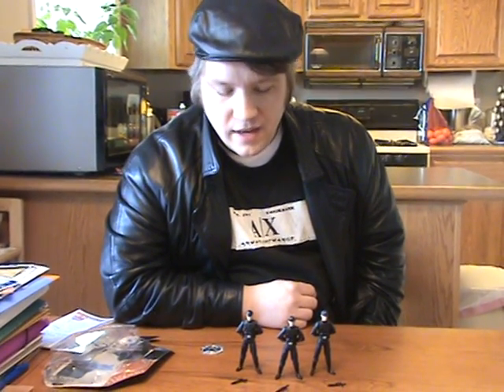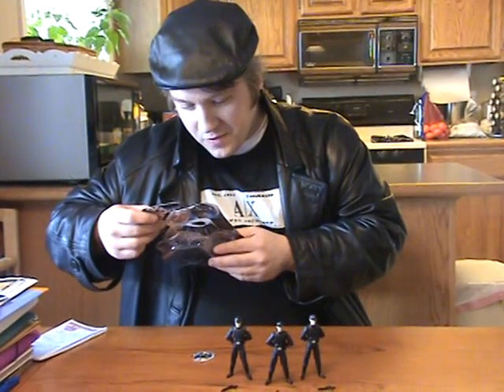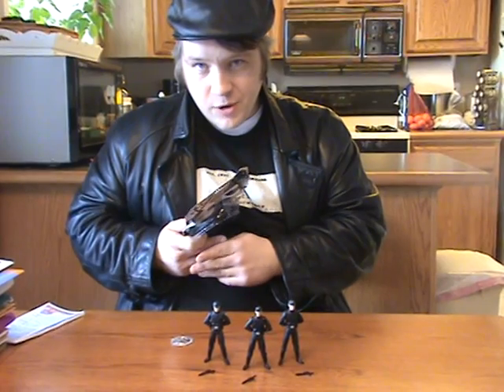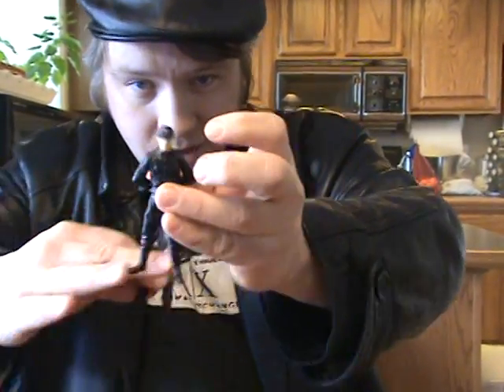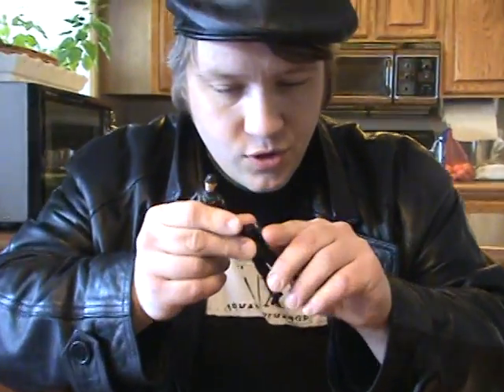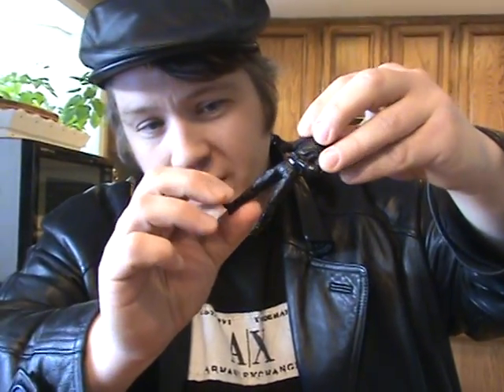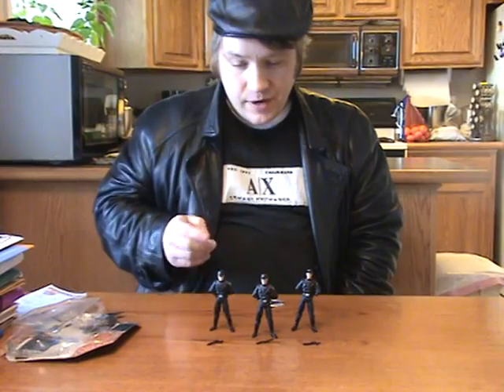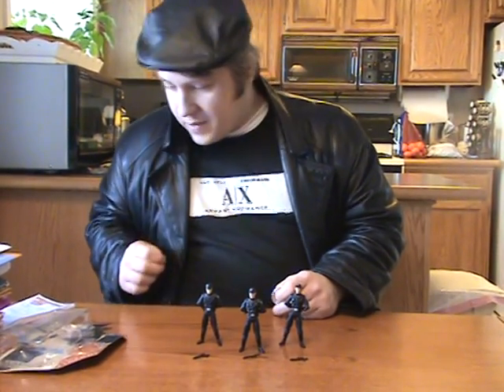POTJ & 30th Anniv Imperial Officer Review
Power of the Jedi, 30 anniv Imperial Offcier review